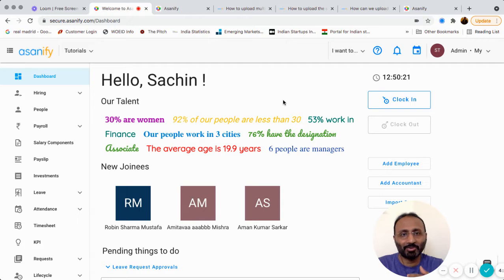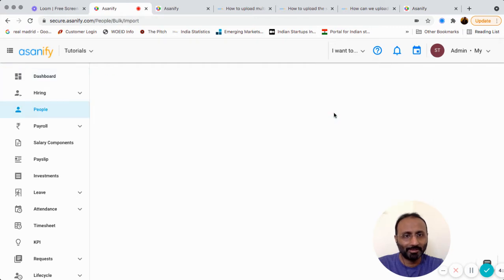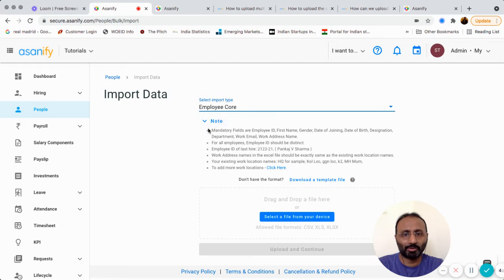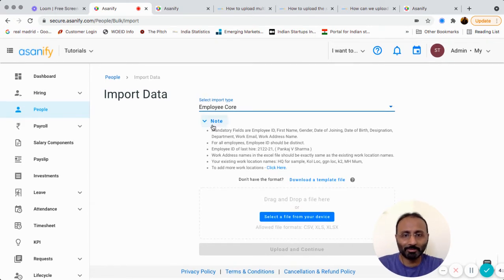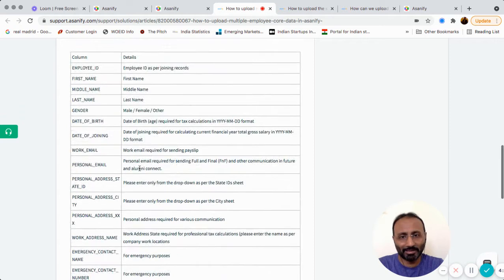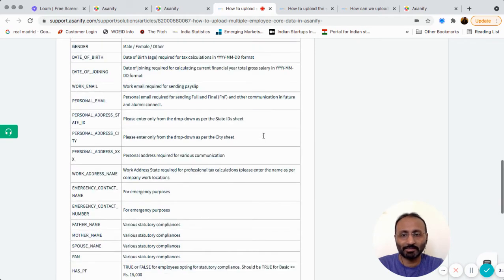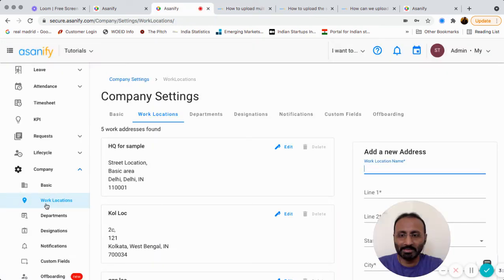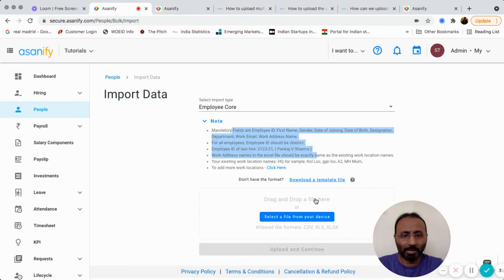Upload Employee Core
Instructions to import multiple employee core data easily via excel or CSV upload. This is the first step to get started in Asanify. Helpful instructions on how to upload data from Asanify in the correct format